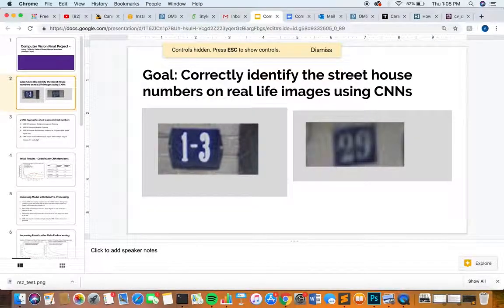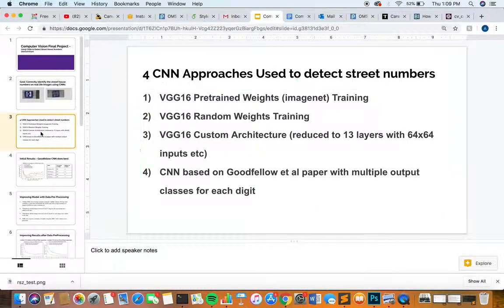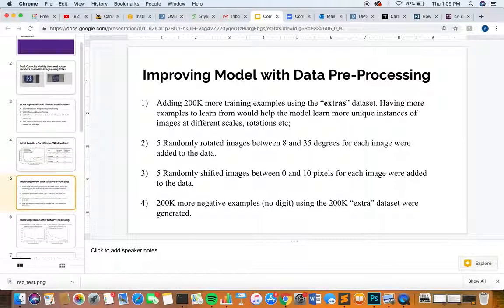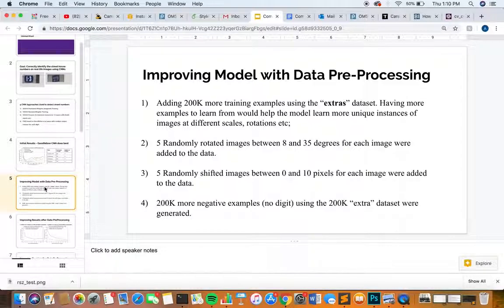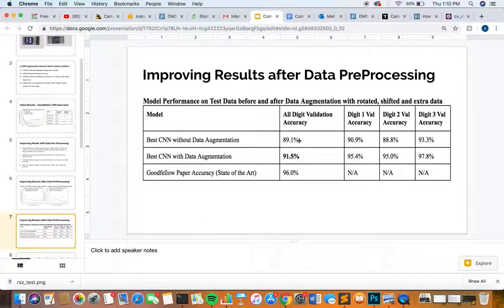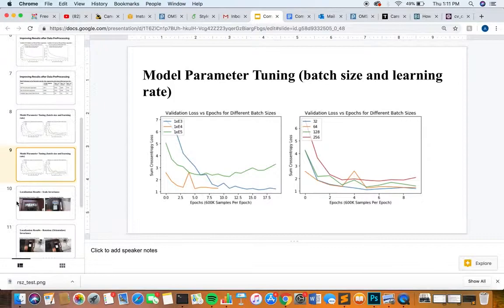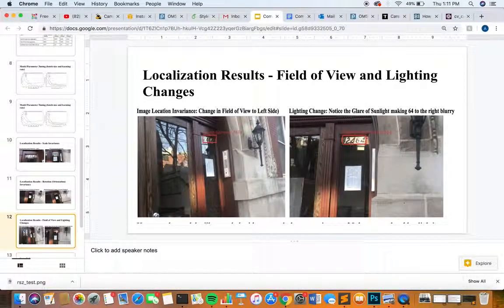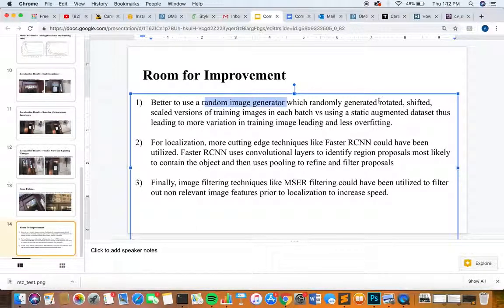cv presentation final project